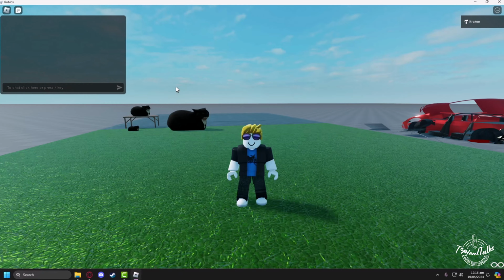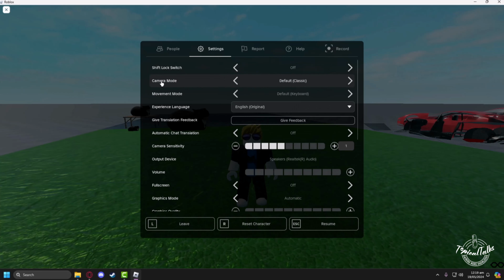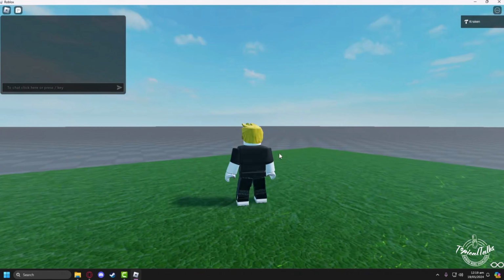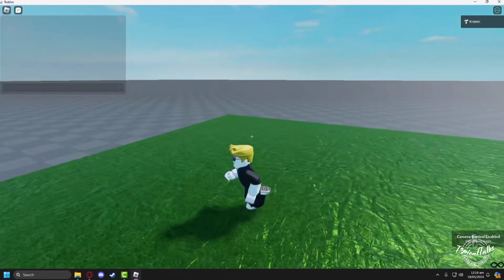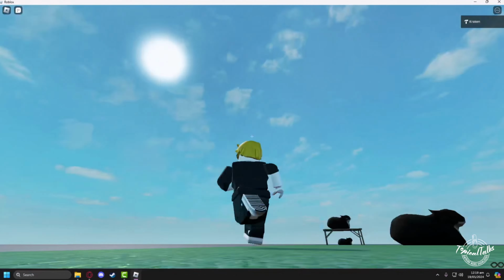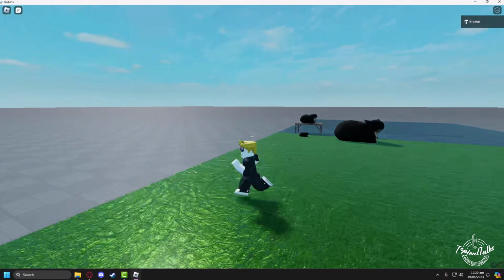How to turn off right click lock on roblox | Full Guide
You can easily turn off or on the right-click lock in a Roblox game. Learn how to disable it for your mouse Roblox gameplay.